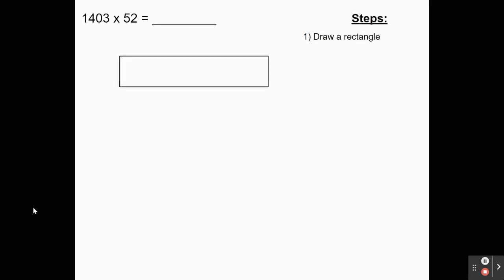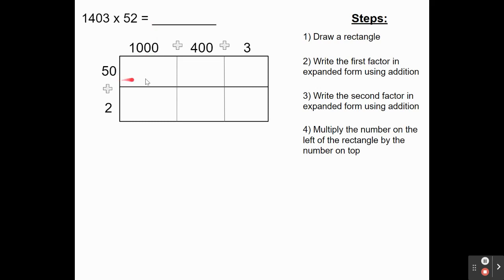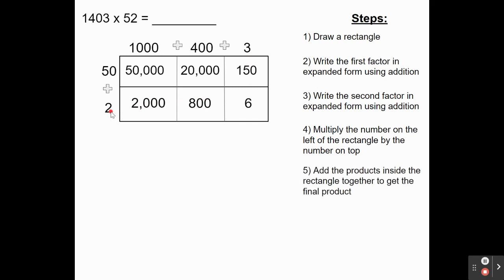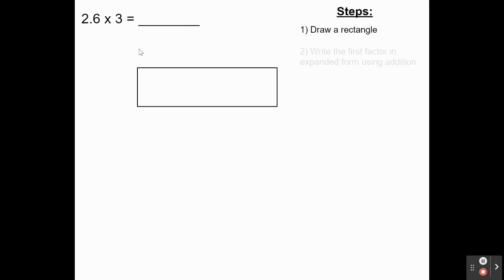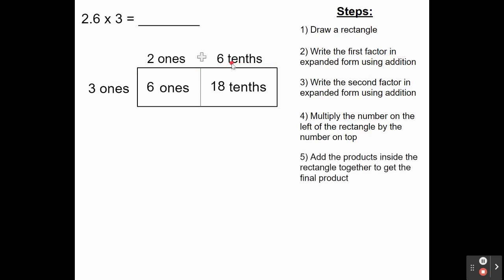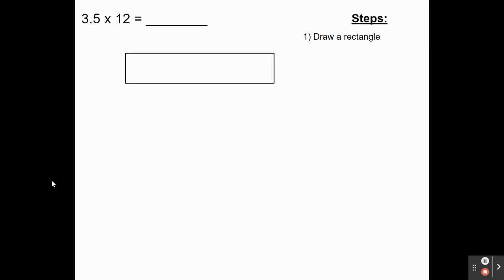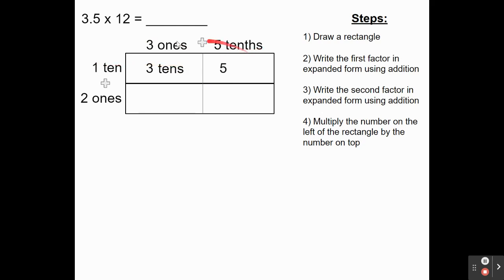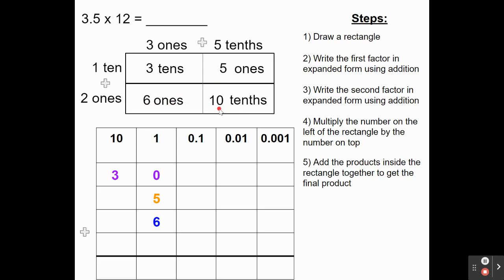Multiplying Multi-Digit Decimal Numbers Using the Area Model Video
Viewers will learn how to multiply 4-digit by 2-digit whole numbers and 2-digit by 2-digit decimal numbers using the area model.
5.NBT.B.5
5.NBT.7